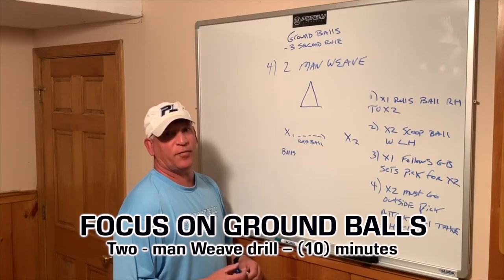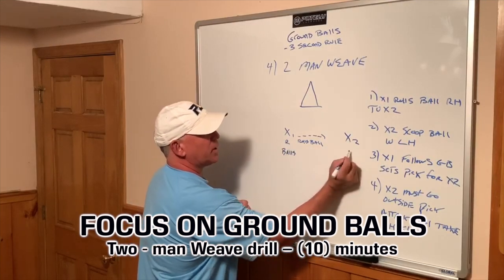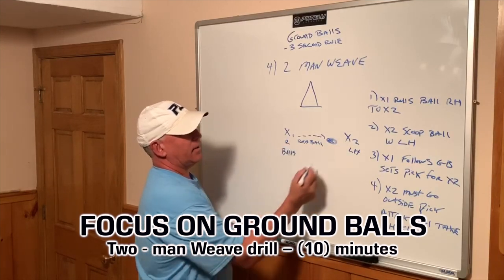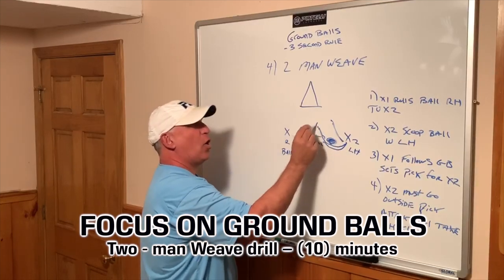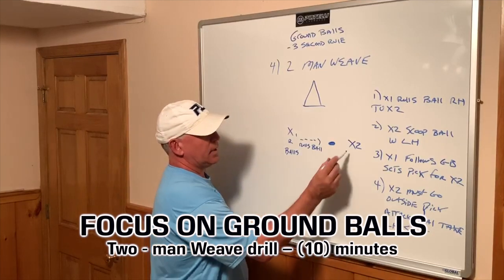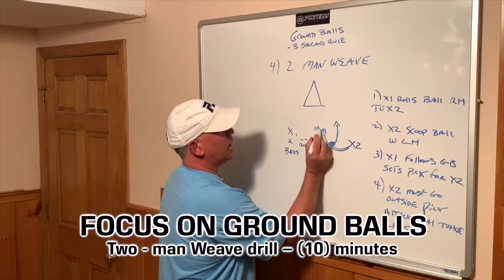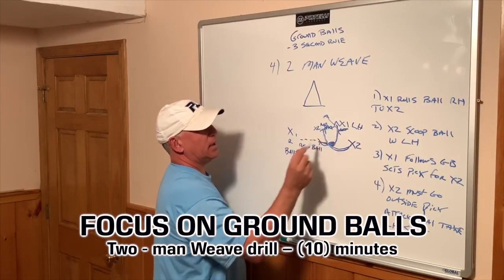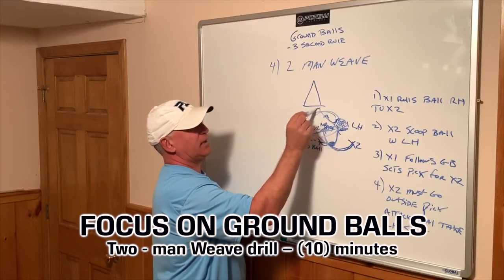Week 2 Drill 4 - Two - man Weave drill